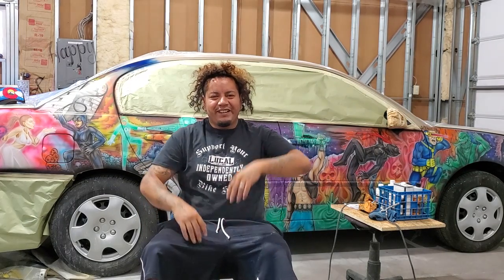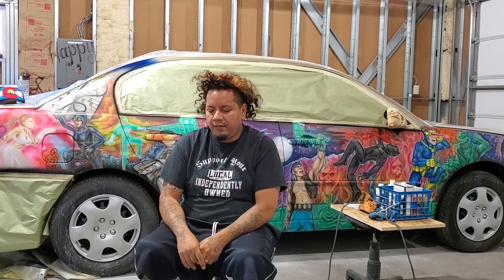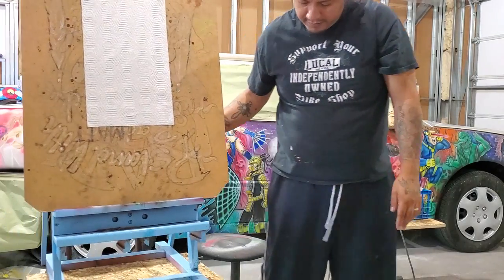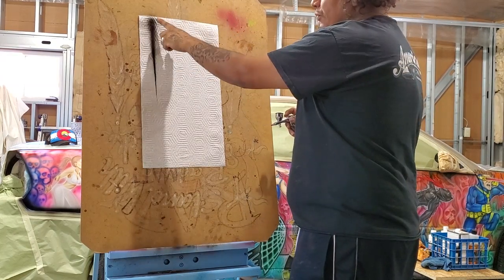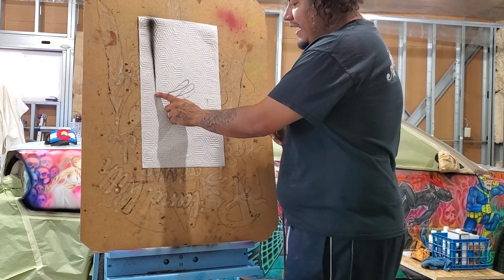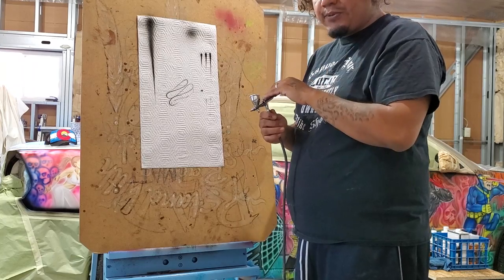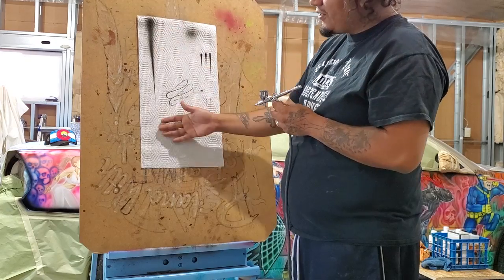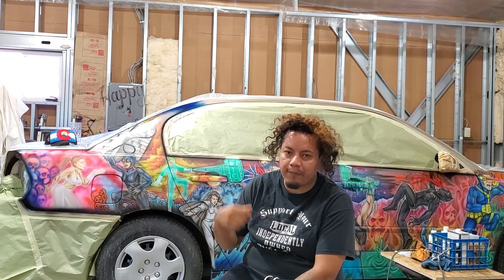Why dagger strokes are important practice for airbrushing